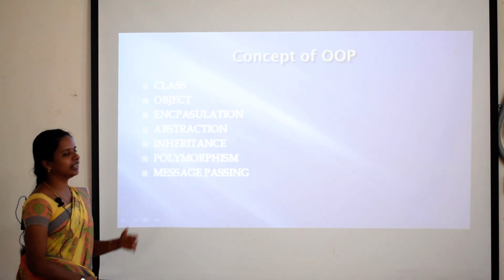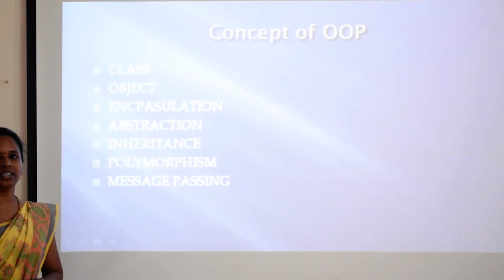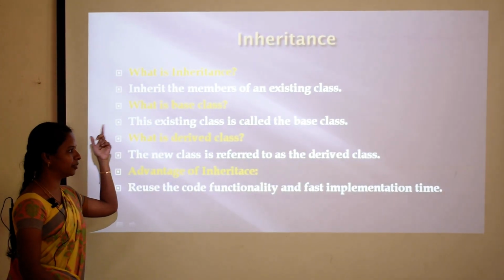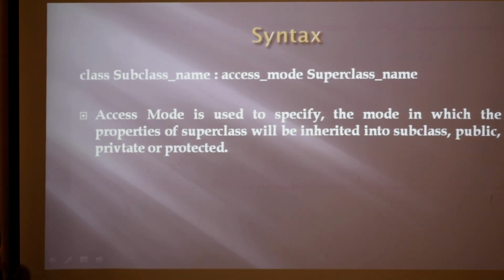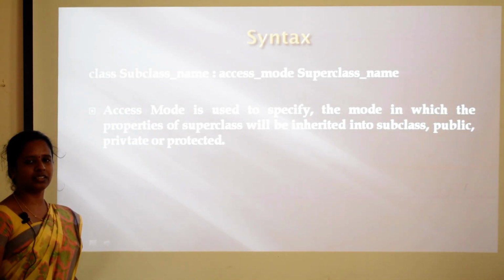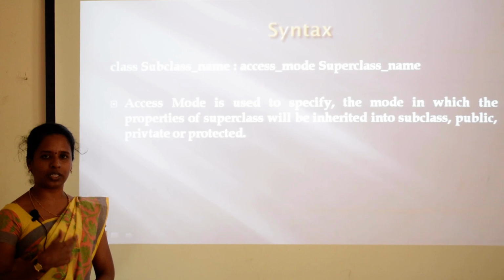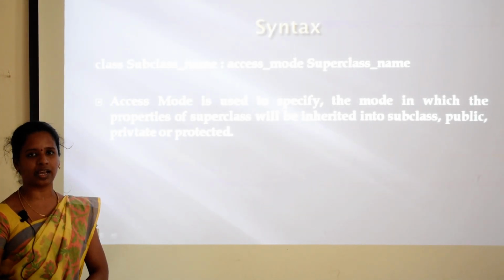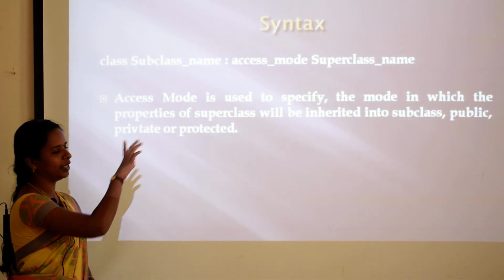GtnArtsCollege_Department of Bca_Gowthami